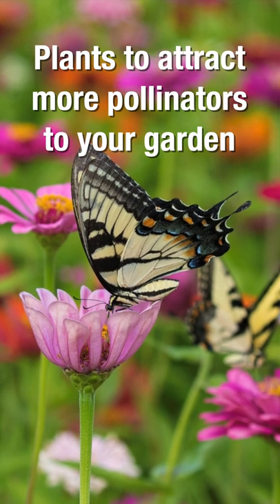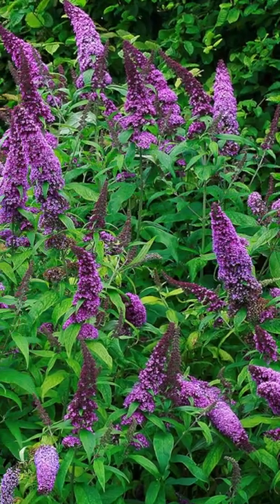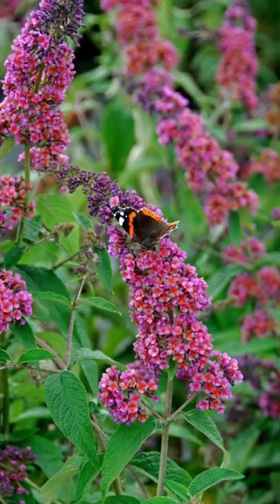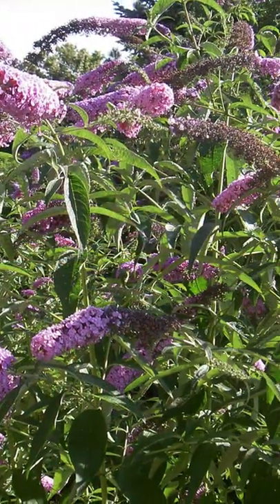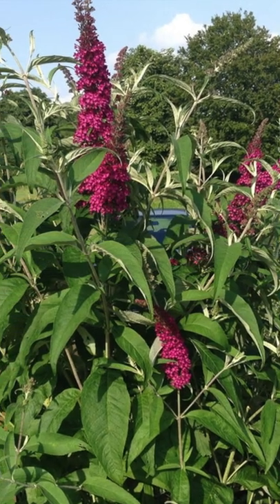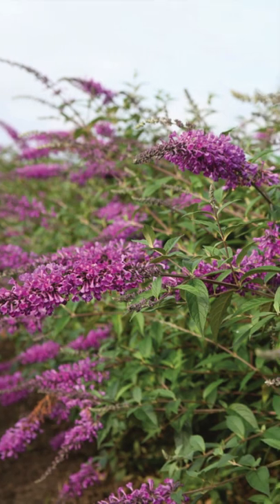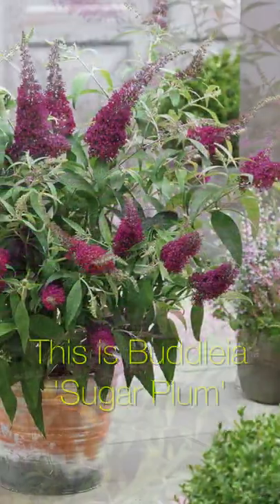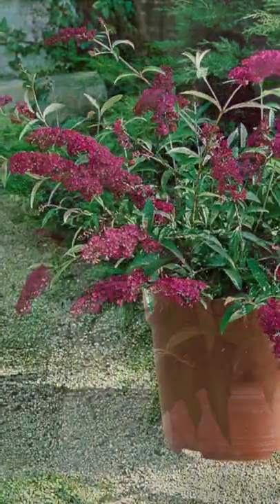Buddleia (Butterfly Bush) : Attract More Pollinators to Your Garden | Part 1